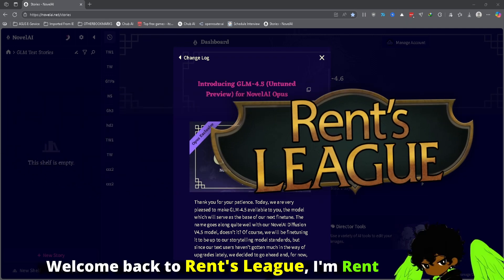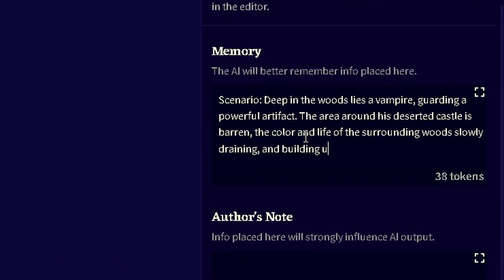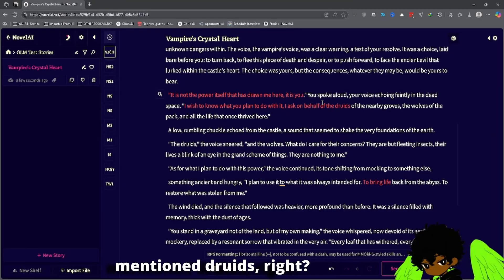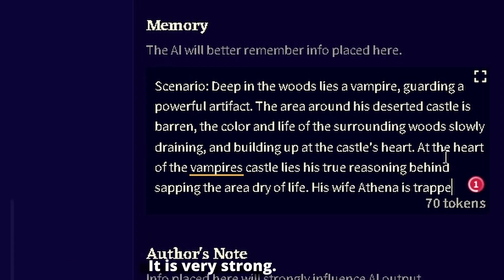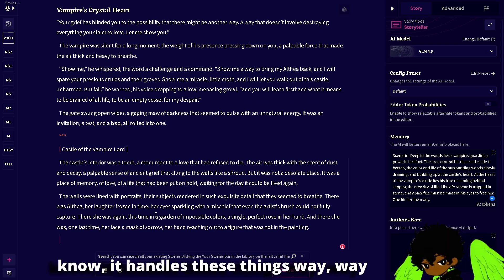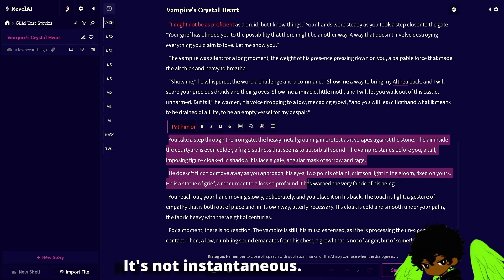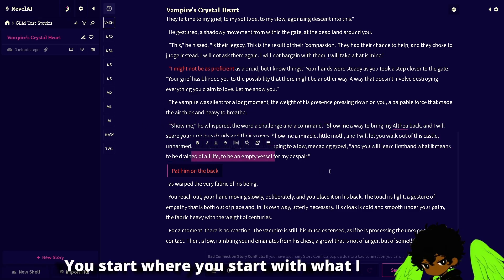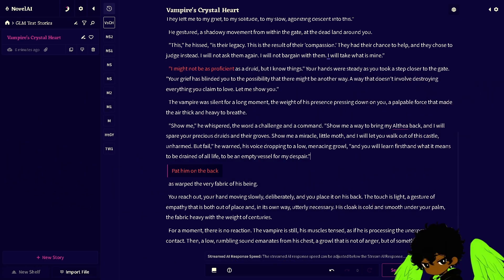Novel AI's GLM 4.6 Model Makes Writing Too Easy! A Complete Revamp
Novel AI's latest and greatest, GLM 4.6 might not have as much customizability compared to the other models but... holy does it pack quite a punch. today we go over a lot the changes that make GLM 4.6 feel like a completely different beast... or dragon?
Chapters
00:00 - Start
00:10 - Giving GLM 4.6 a look over
01:02 - The Goal
01:41 - Step 1: inspiration
04:07 - Step 2: Building up
07:25 - Step 3: all the tools
13:39 - Step 4: Finalize arcs and edit?
15:59 - Over view